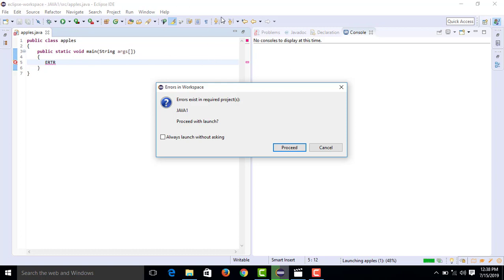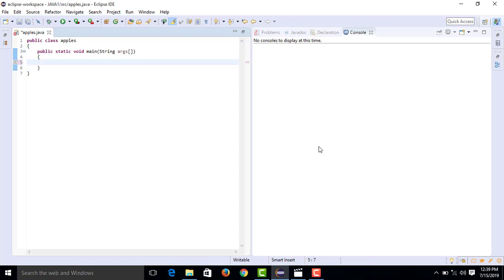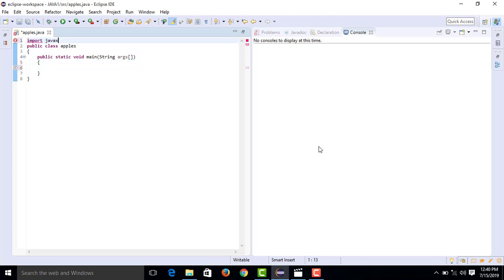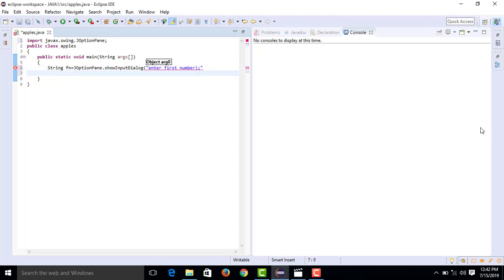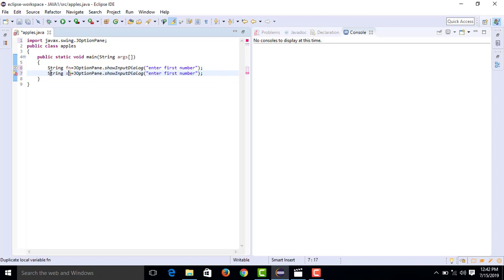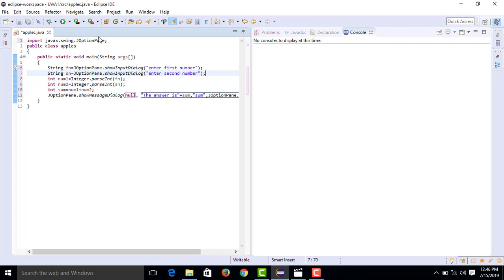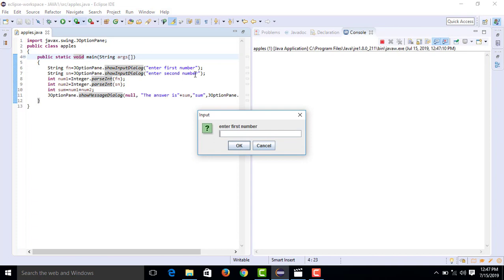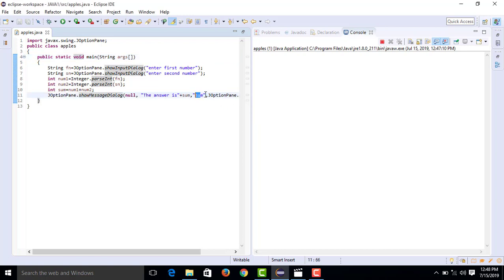Introduction To GUI In Java -Malayalam #27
Introduction To GUI  In Java - isanacademy
Isanacademy is the leading global marketplace for teaching and learning, connecting millions of students to the skills they need to succeed. By connecting students all over the world to the best instructors, isanacademy is helping individuals reach their goals and pursue their dreams.
In this video you are gong to familiarize about Introduction To GUI  In Java .

For Complete Course:
Java Programming :

Address: isanacademy
Modern ITI Building,
Opp Registrar Offfice
Near KSRTC Bus Stand
Caltex, Kannur
PIN - 670002